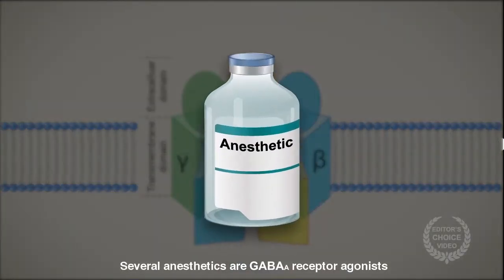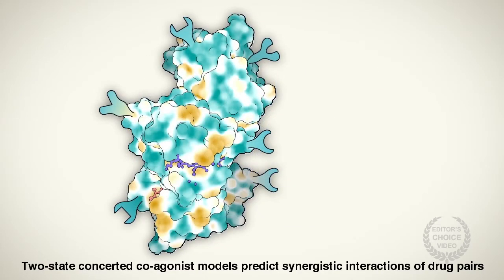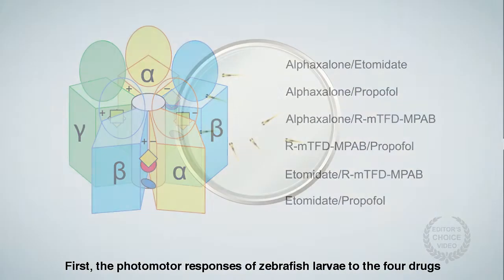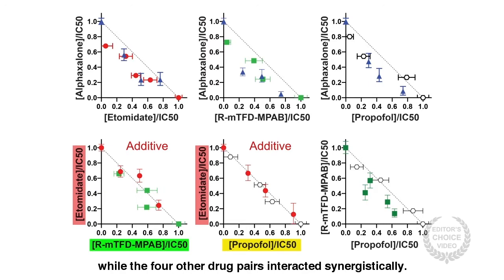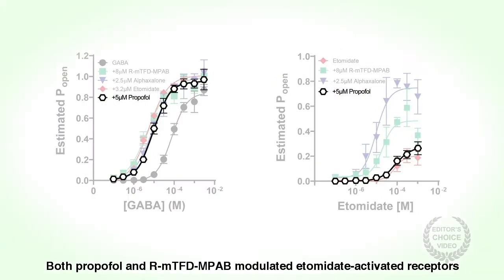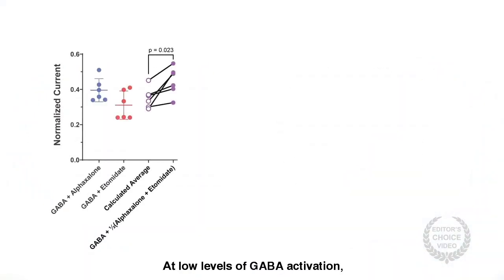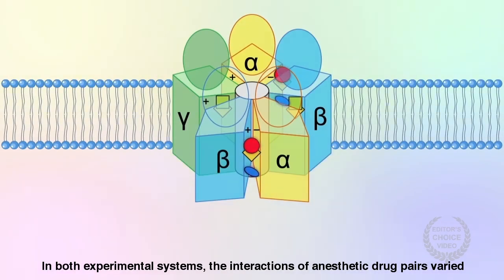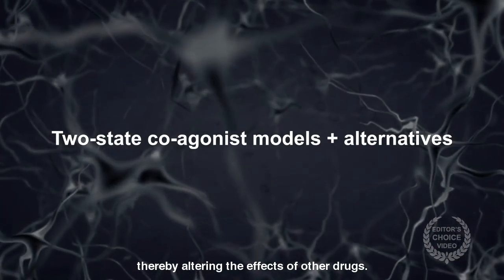Hypnotic Interactions in Fish and GABAA Receptors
Two-state coagonist pharmacodynamic models predict supra-additive interactions between general anesthetics acting at distinct binding sites in γ-aminobutyric acid type A (GABAA) receptors. While some behavioral and molecular studies support these predictions, the interactions between such drug pairs remain incompletely explored.

Analysis of photomotor responses in zebrafish larvae and electrophysiologic recordings from Xenopus oocytes expressing α1β3γ2L γ-aminobutyric acid type A (GABAA) receptors revealed that, of six pairs of four anesthetic drugs acting at distinct sets of binding sites on GABAA receptors, some interacted synergistically while other pairs were additive. These findings challenge the general validity of simple two-state coagonist models for anesthetic combinations. They support alternative models where different anesthetics may stabilize distinct receptor conformations, altering the effects of other drugs.